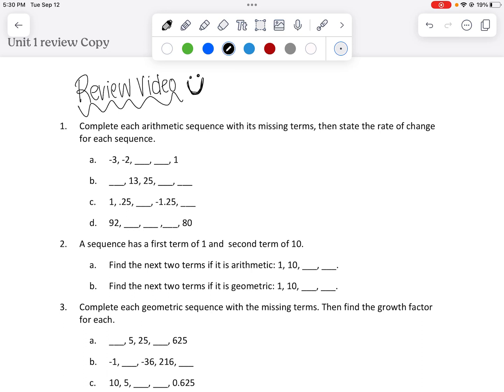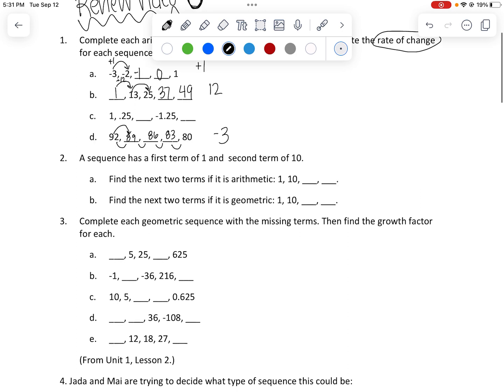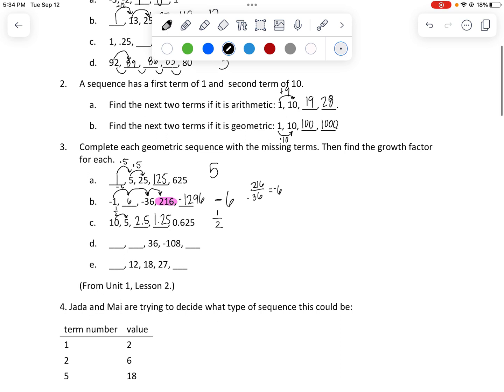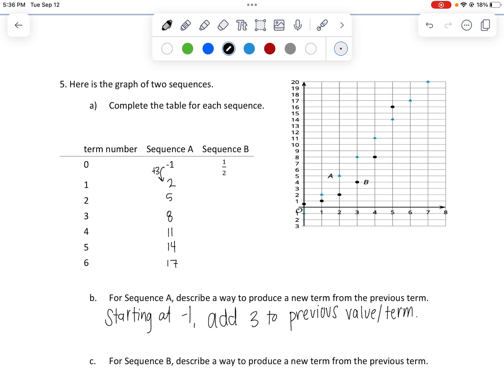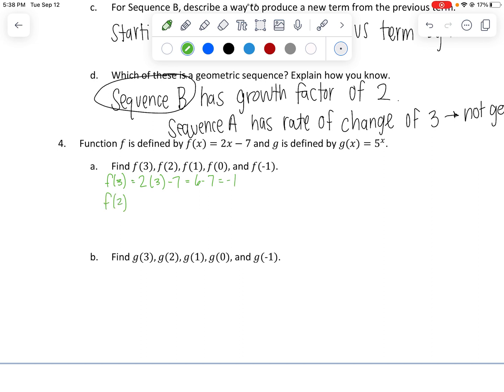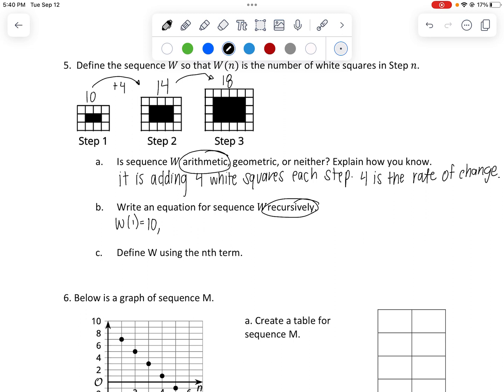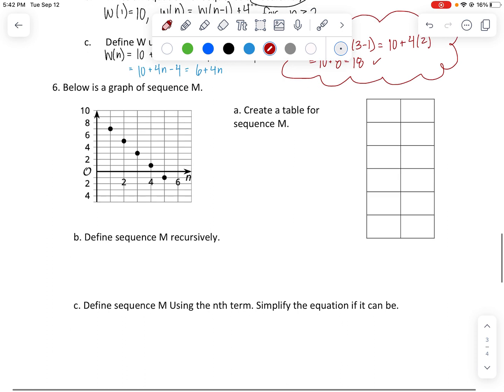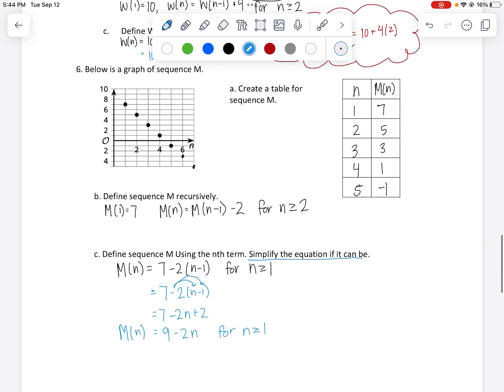Algebra 2 Unit 1 Review